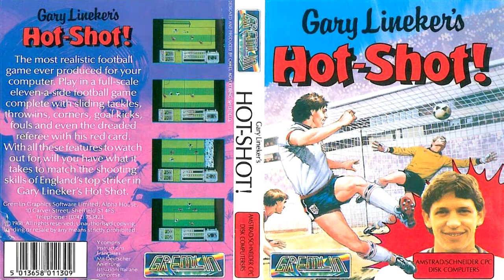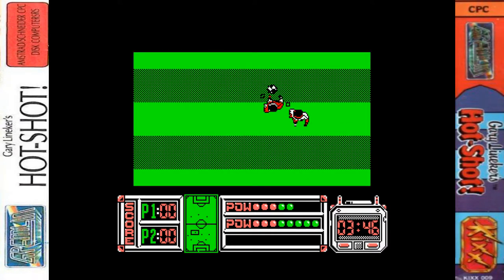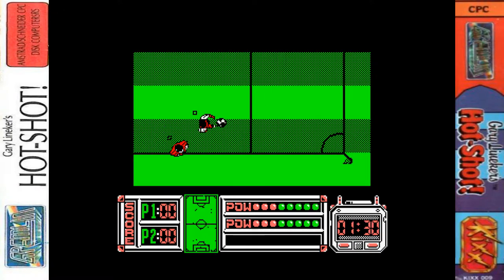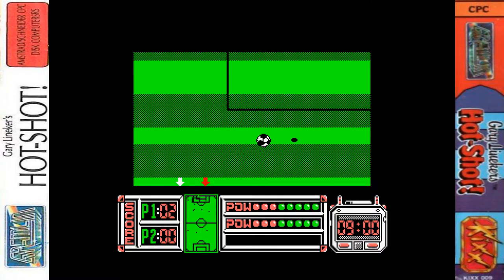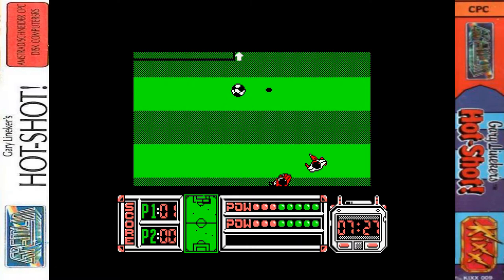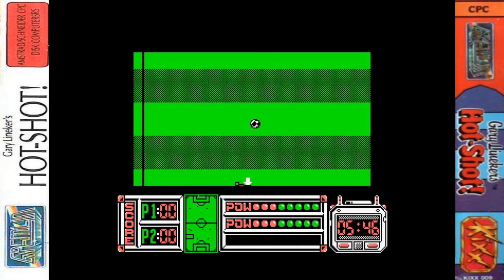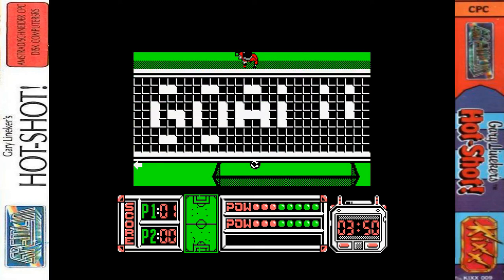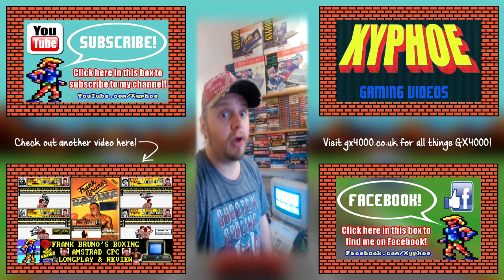[AMSTRAD CPC] Gary Lineker's Hot-Shot! - Longplay & Review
Longplay and review for "Gary Lineker's Hot Shot!" on the Amstrad CPC!

A decent footy game on the CPC? They may exist! And a licensed one too! But is it as good as Emlyn Hughes International Soccer? Or as bad as Gazza's Super Soccer? Xyphoe laces up his boots to find out...

Also, I didn't know at the time of recording this, that this game also tied in with a short lived comic of the same name!!

Akuyou (KeithS)
Amstraddler
Anna Zero
Ben Nicholls
Borilla
Chris Mcgilvray
Chris Weatherley (Novabug)
Craig Harrison
Crazy_Borg
Darren Carle
Darren Connor
David Lawton
empty fortress
Glen Lowder
Gorkur
GreyBot
Growing Perspective
Jez Jukes
Kazumi
Kim Justice
Lucas Rainford
Mark Buffone (TheBuff1)
Mark Honeyborne
Matt Lee
Mike Smith
MrBads_Games
Murray Robertson
Old Style Gaming
Oxo Good
Paul Barrick
Paul Walker
Respergu
Retrosheep (AlanB)
Retrounlim.com
Scott Main
Simon O. (flibblesan)
Velociraptor
Waldon Newman
Wayne Jordan
Yellow Belly